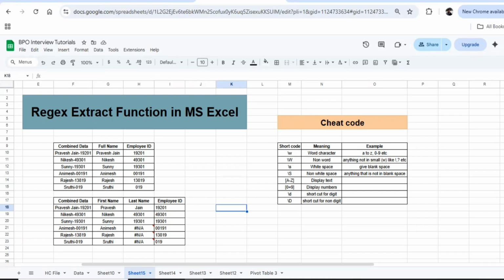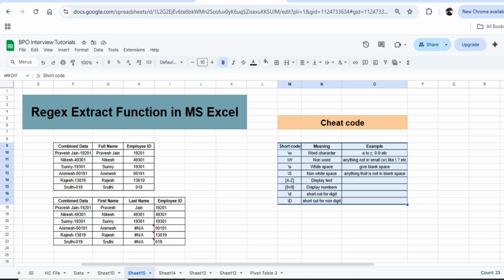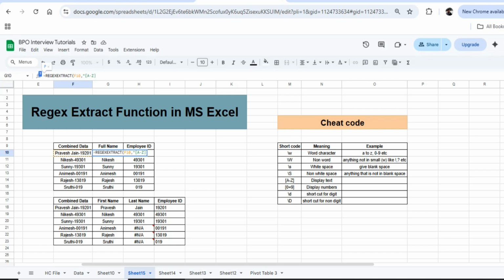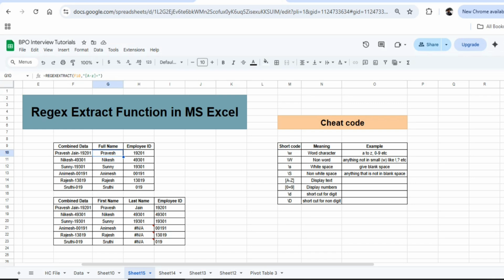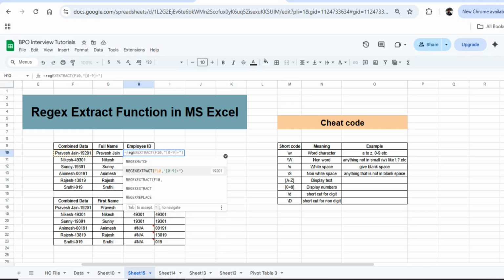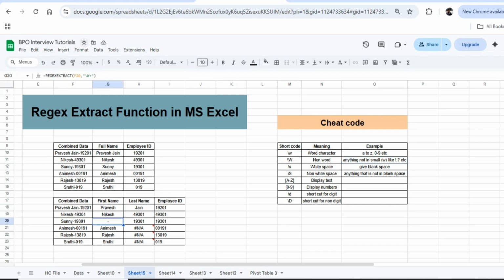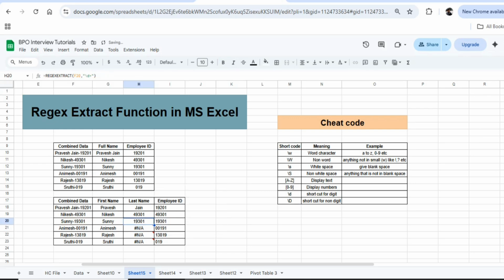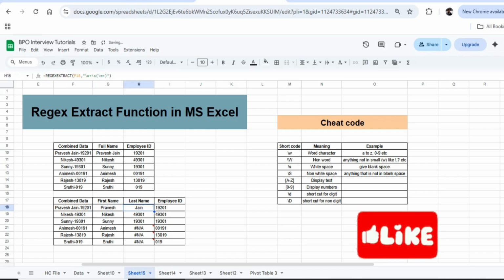REGEX EXTRACT function in ms excel (Google Sheet) - Live Example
Excel Just Changed Forever! (New Regex Functions)
​Stop struggling with complex nesting! Native REGEX has finally arrived in Excel. No VBA, no Add-ins—just pure productivity.
​In this video, we dive into REGEXTRACT, the ultimate tool for pulling specific data out of messy strings.
​The Formula:
=REGEXTRACT(text, pattern)
​What we cover:
✅ Extracting ID numbers from text
✅ Pulling email addresses instantly
✅ Using patterns to save hours of manual work
​Common Patterns to try:
​Numbers: "\d+"
​Emails: "[a-zA-Z0-9._%+-]+@[a-zA-Z0-9.-]+\.[a-zA-Z]{2,}"
​Words: "[A-z]+"